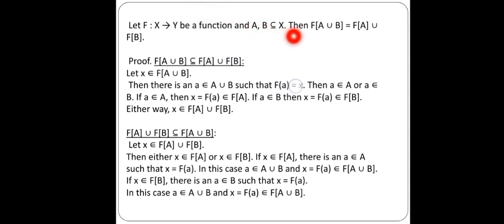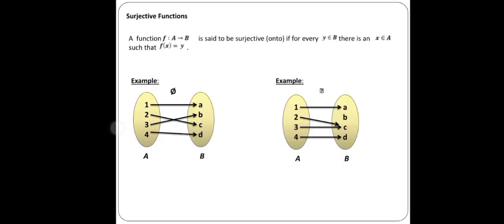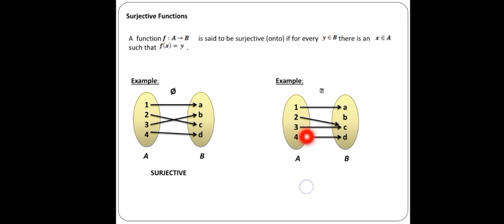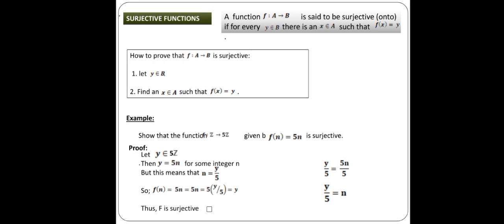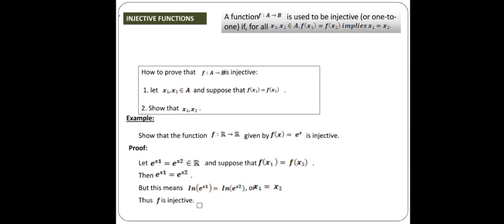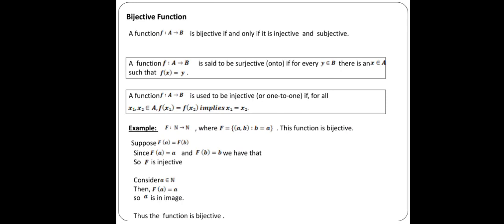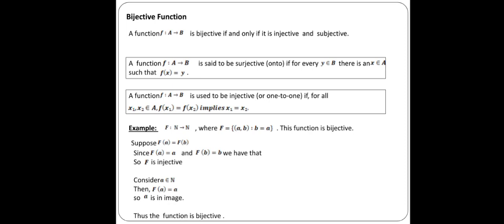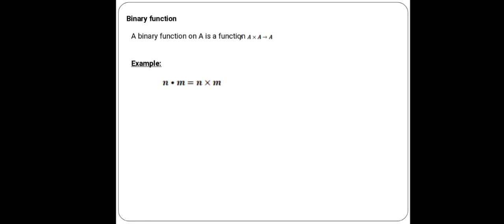Abstract Algebra | Functions